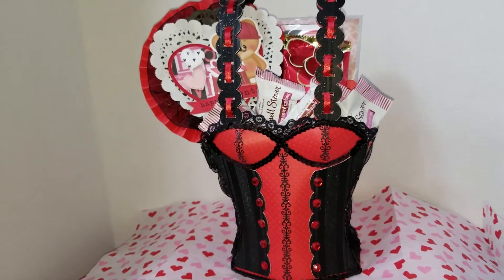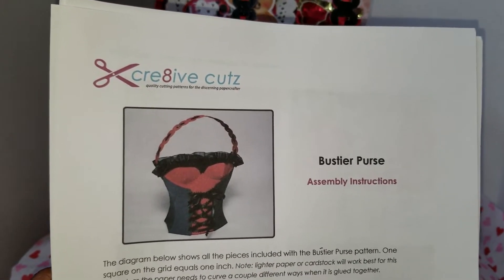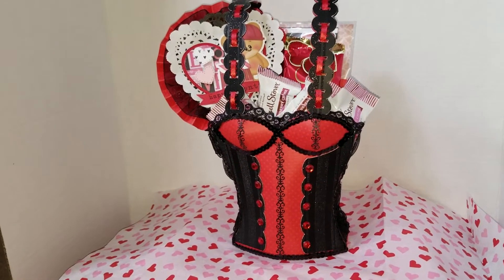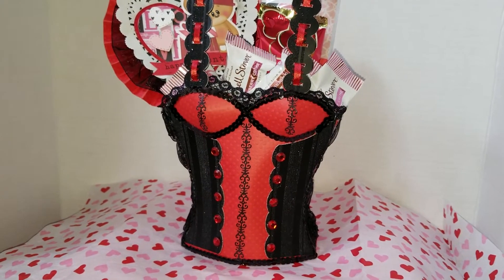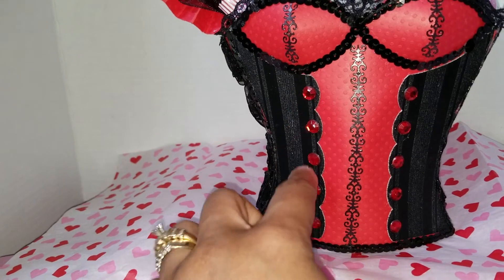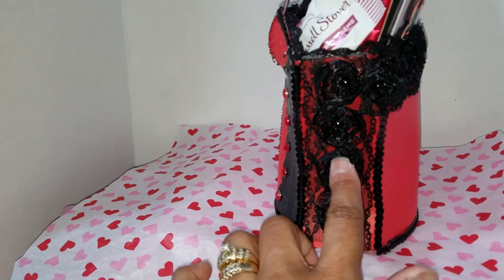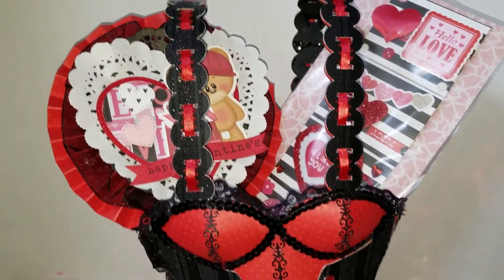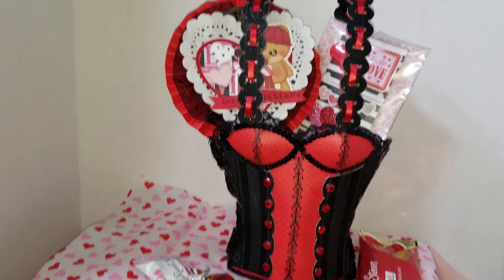Loaded Bustier Purse (Project Share)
Hello craft friends...im here to share a project i recently made from the fb group Loaded envelope galore and more...this was one of our monthly swap projects and was hosted by: Robyn Pitts
Tfw...hugs Latasha